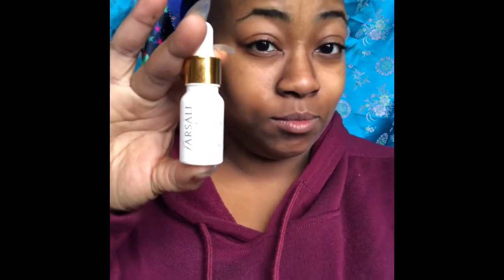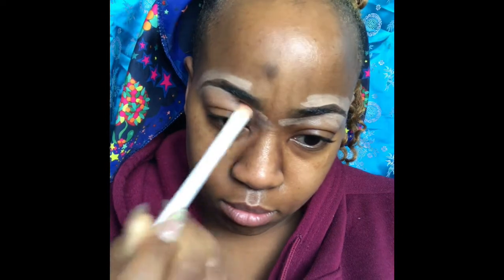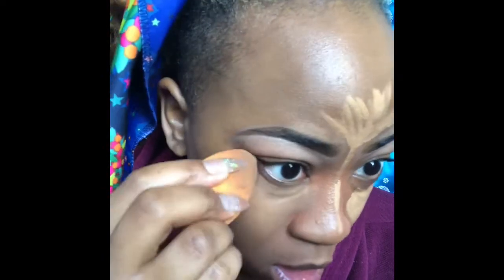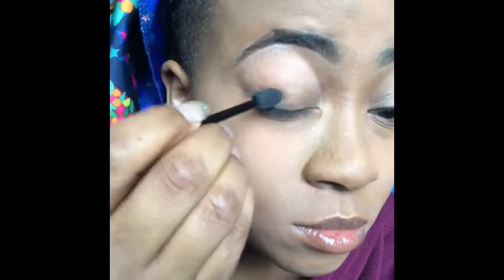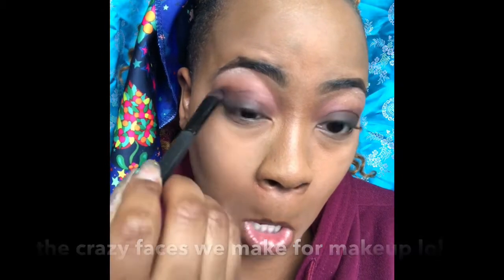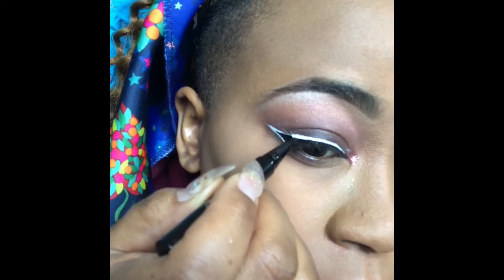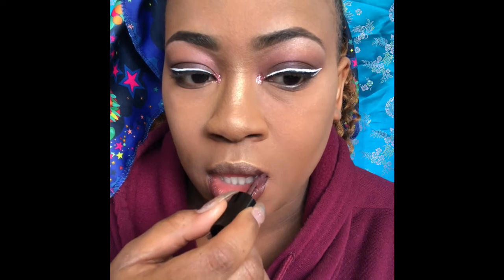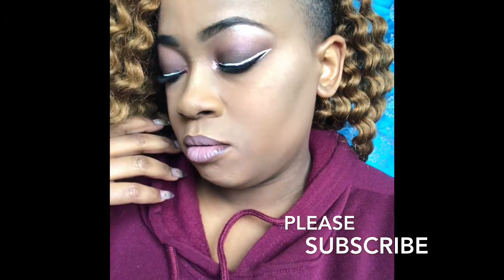Burgundy Smoky Eye Tutorial | Using Dollar Tree Eyeshadow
Burgundy Smoky eye tutorial using dollar tree makeup eyeshadow palette! Super affordable and pretty easy!

Social medias:
vashtimichelle (IG)
vashtimichelle (Snapchat)

Music Production:
garnellewatts.mp3 (IG)